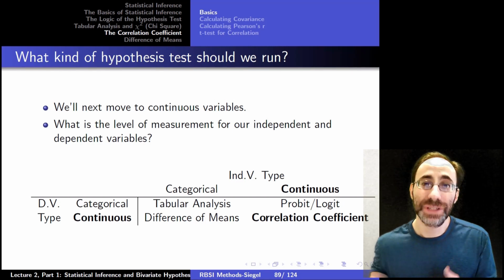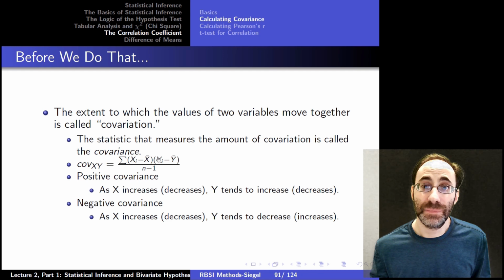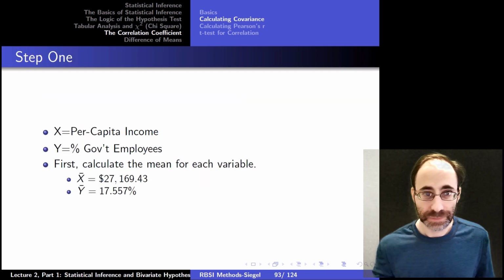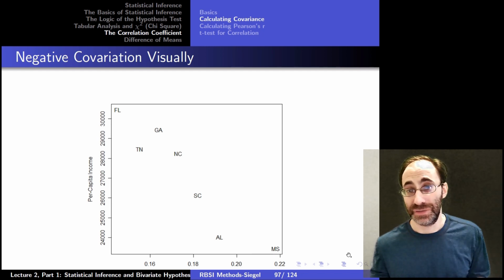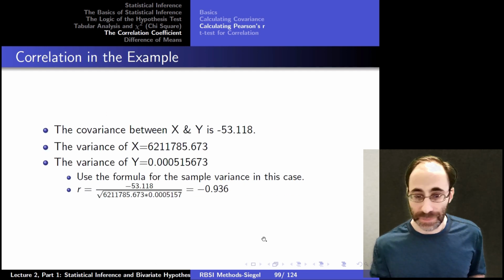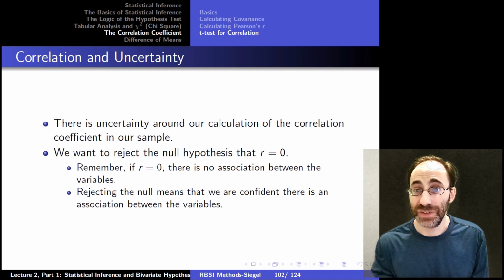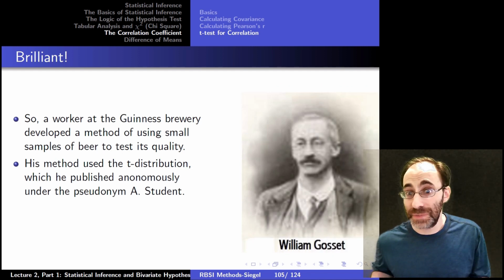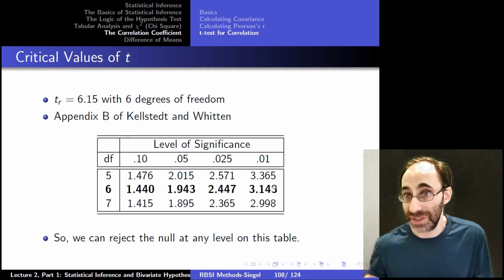Intro to Empirical Methods Lecture 2, Module 7: Continuous Data and the Correlation Coefficient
Hypothesis testing for continuous dependent and independent variables.